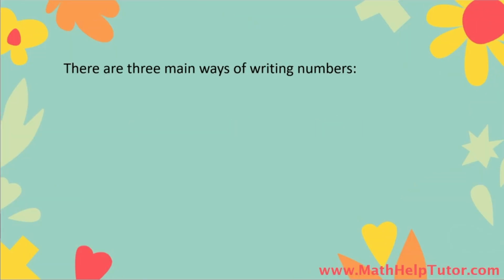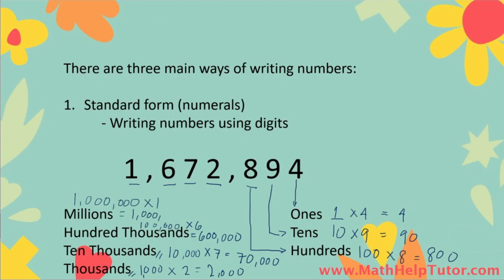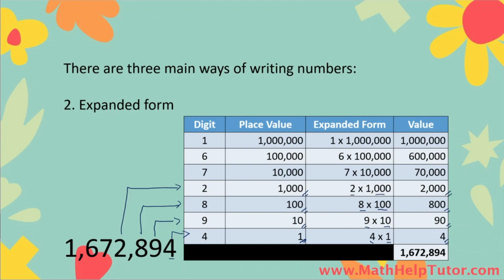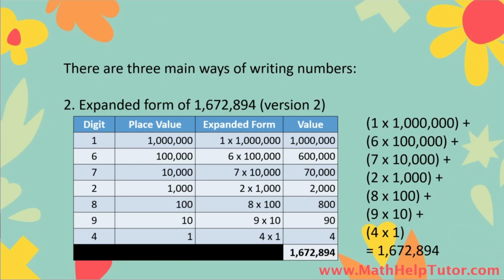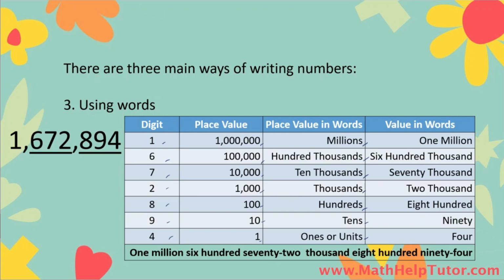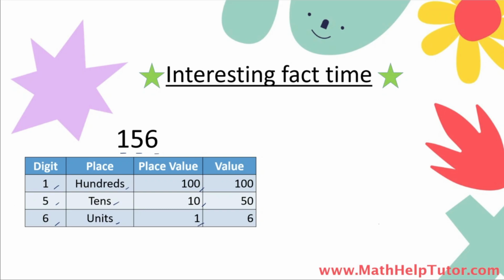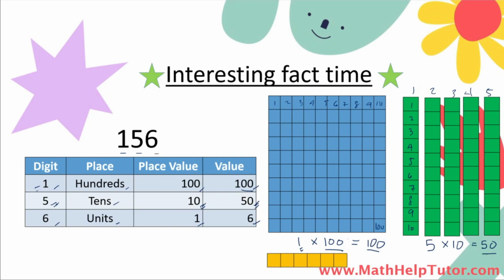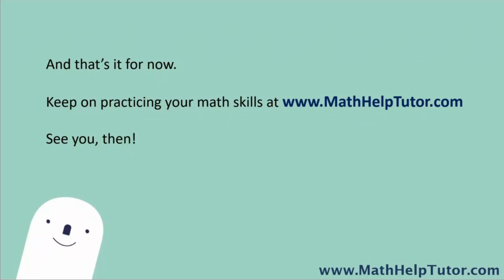Different Ways to Write Numbers (Complete Lesson) | MathHelpTutor.com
Hi there!
This video will teach you how to write numbers in different forms: numerals (standard form), expanded form, and words.